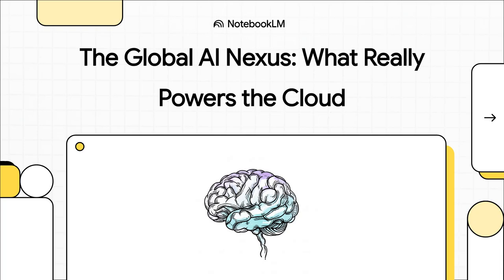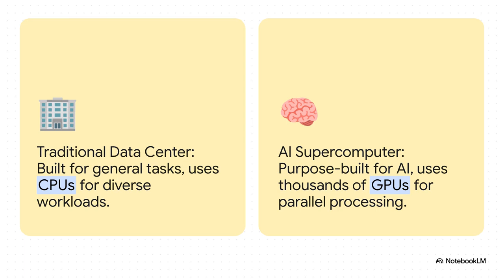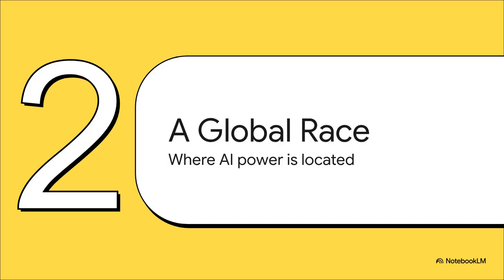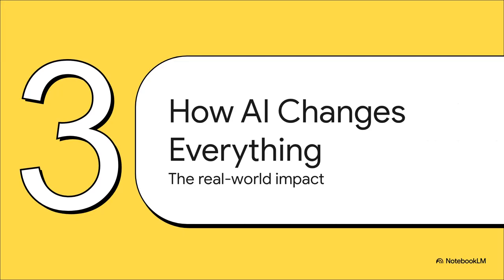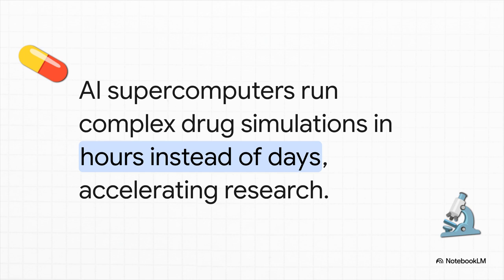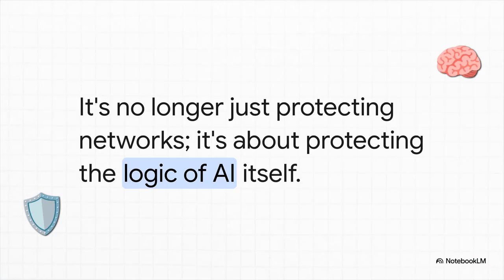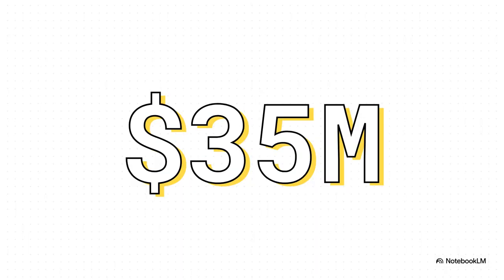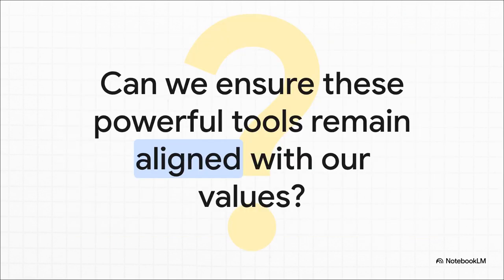The Global AI Nexus What Really Powers the Cloud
This historical overview of Artificial Intelligence (AI), traces its origins from ancient myths and philosophical concepts across diverse civilisations to its modern advancements. Learn how early ideas of artificial life and logic led to the mechanisation of reason, with the development of formal logic and calculating machines forming the theoretical bedrock for AI.